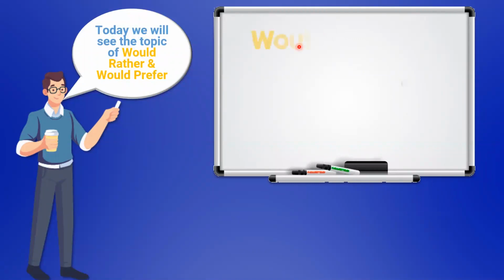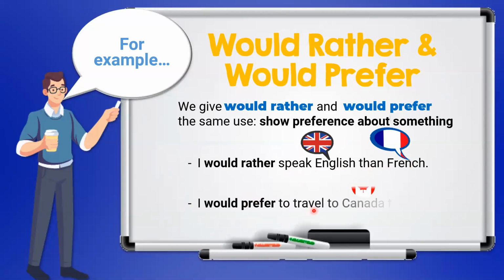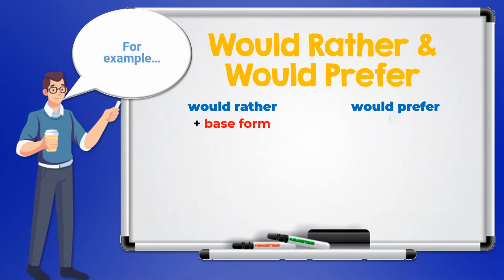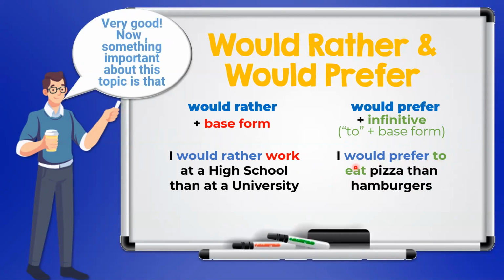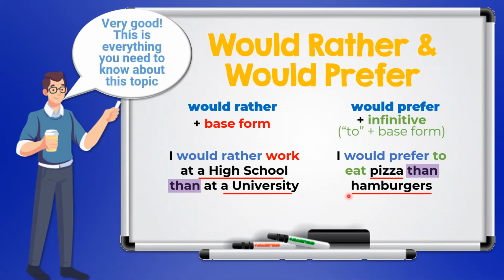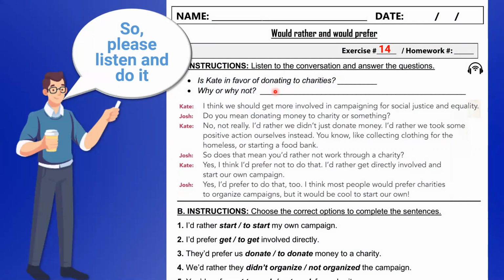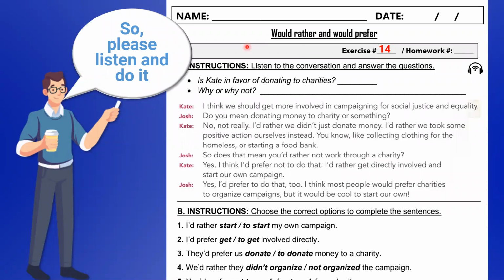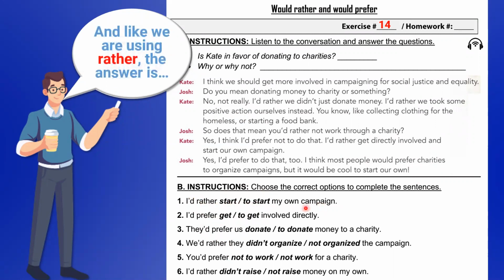1P - Clases 10 - Would rather & Would prefer - Explanation